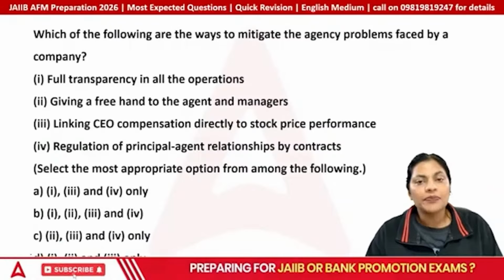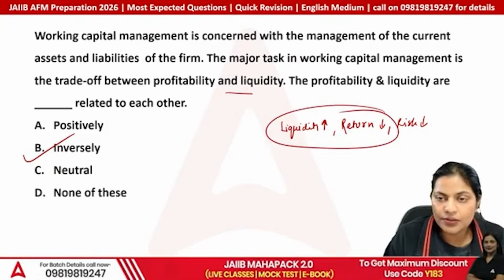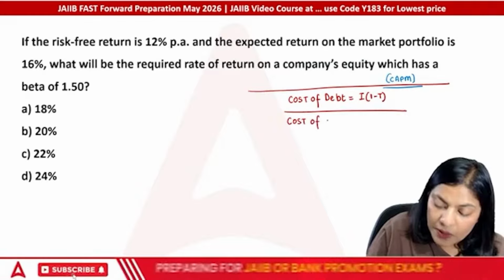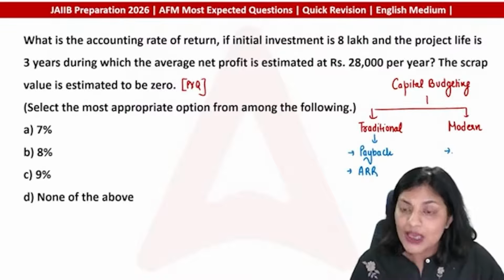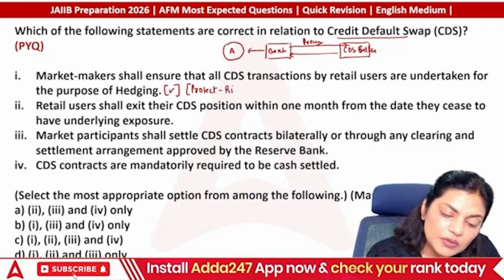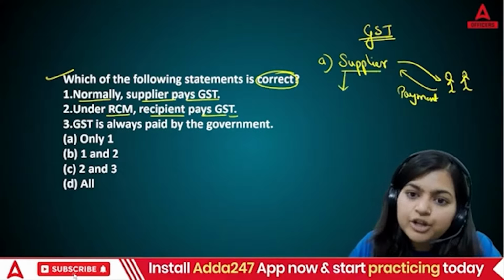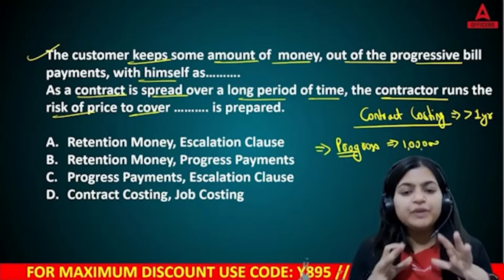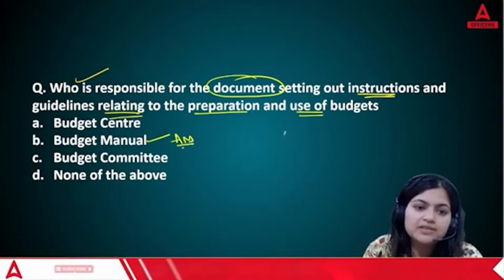JAIIB Marathon May 2026 | JAIIB AFM Module (C+D) | Most Important MCQs | Aarti Mam & Priyanshu Mam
Prepare for JAIIB May 2026 with this AFM Module C + D Most Important MCQs Marathon by CA Aarti Pathak. This session covers high-weightage MCQs, key concepts, formulas, and exam-oriented questions from Accounting & Financial Management (AFM) to help bankers improve accuracy and boost their score in the JAIIB exam.